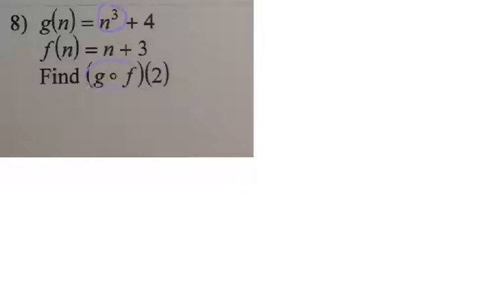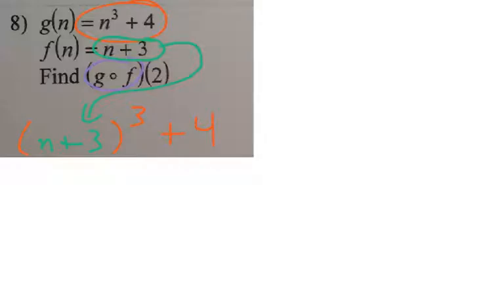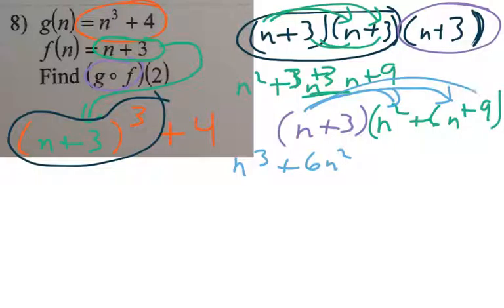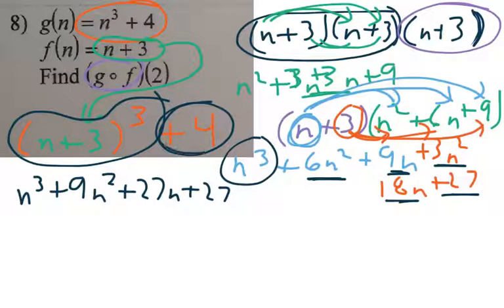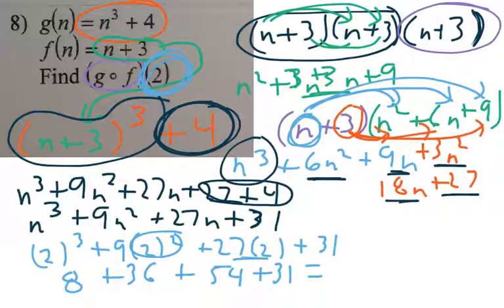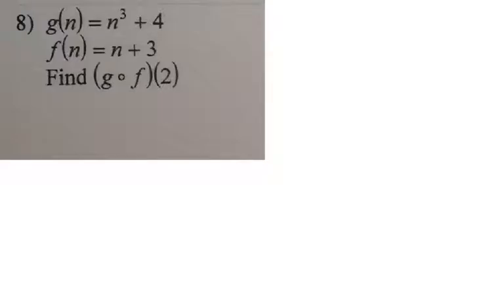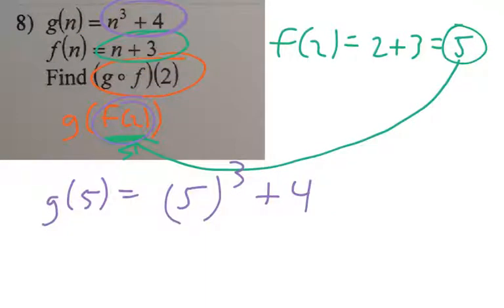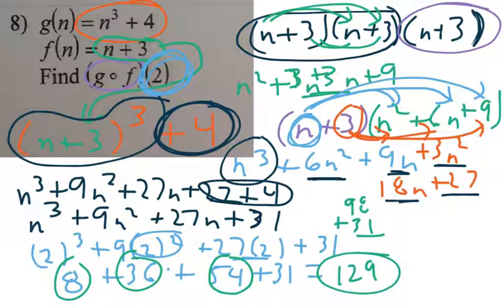October 18, 2016